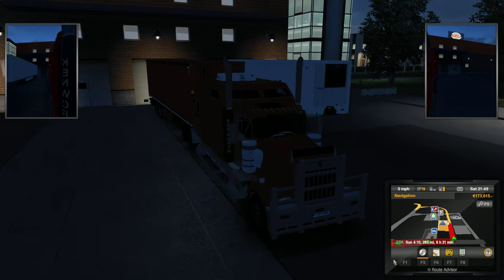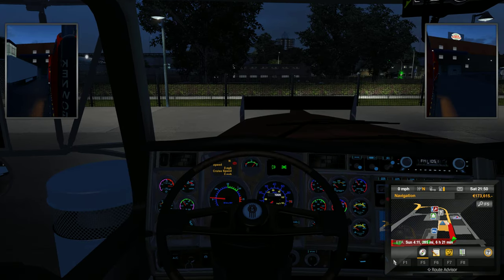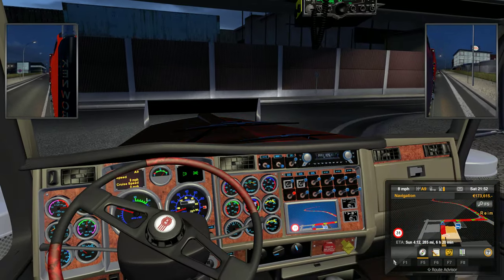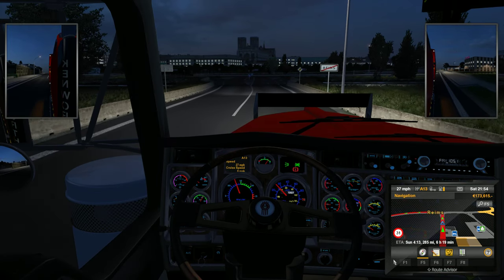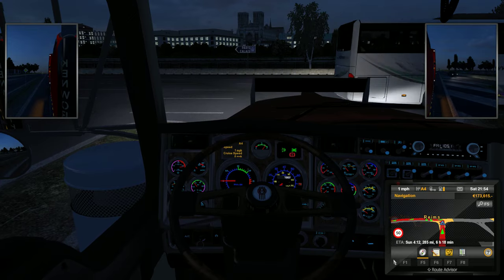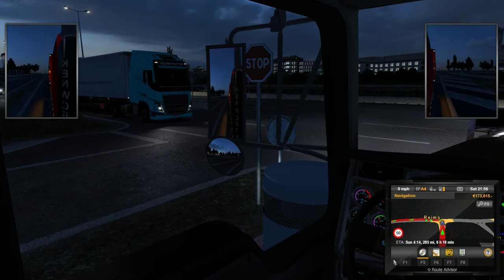Euro Truck Simulator 2 RUN THE W900 LONG